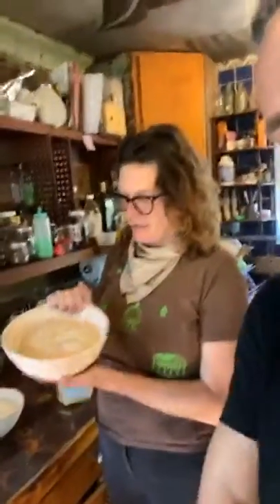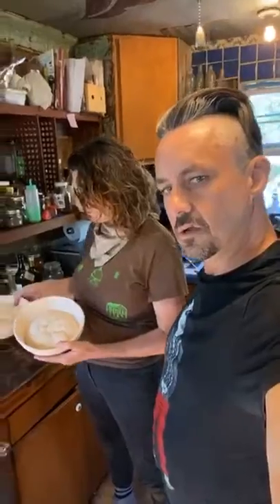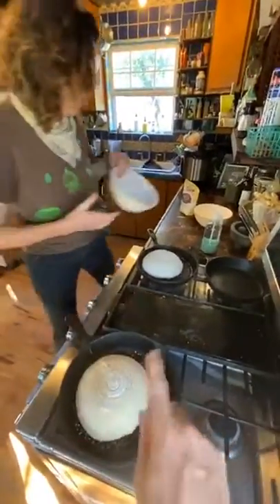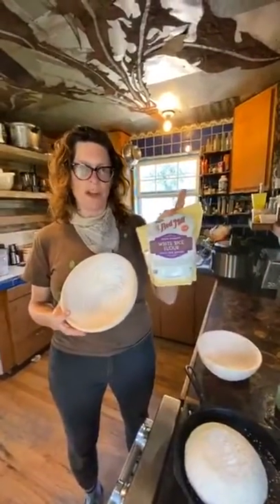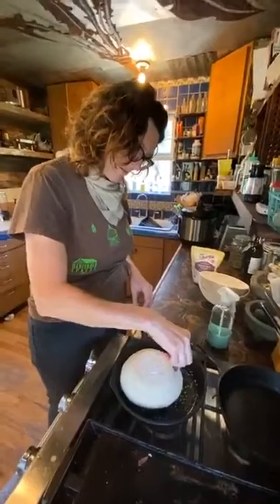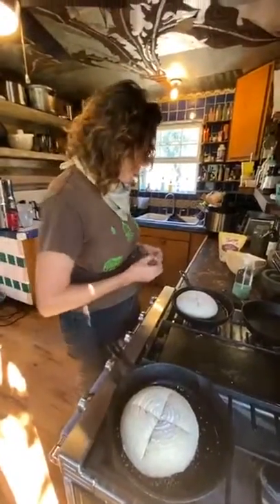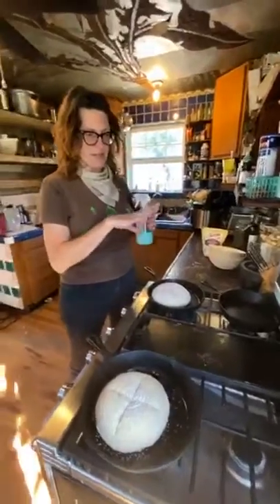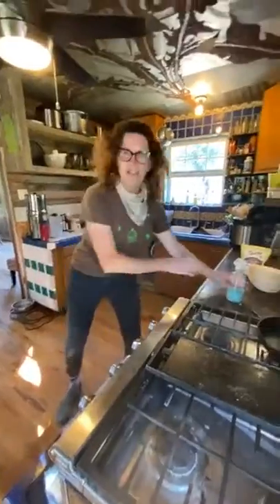MAKING BREAD WITH A PROOFING BASKET